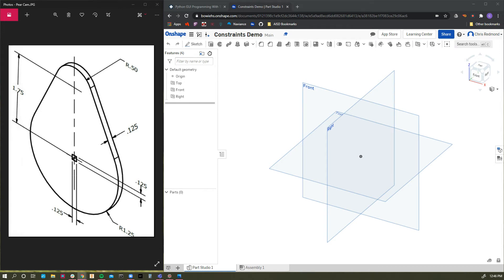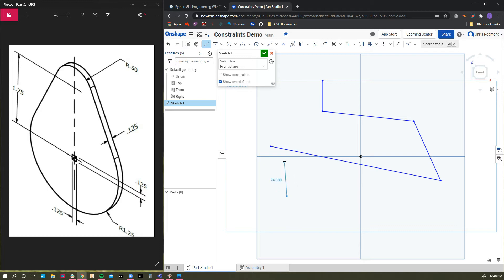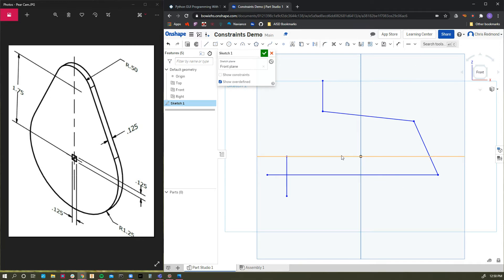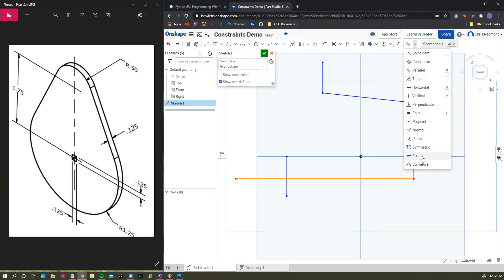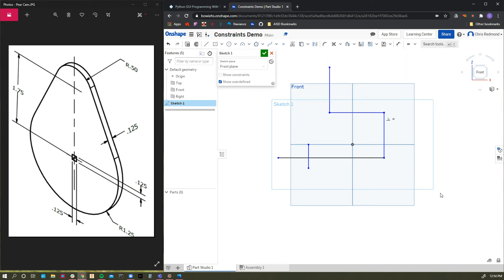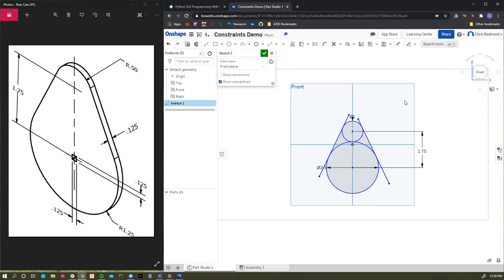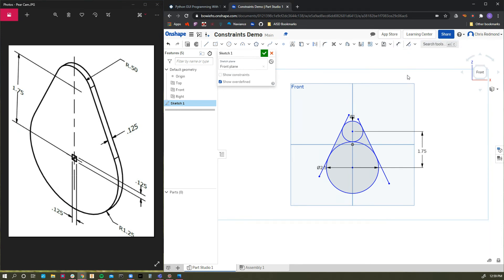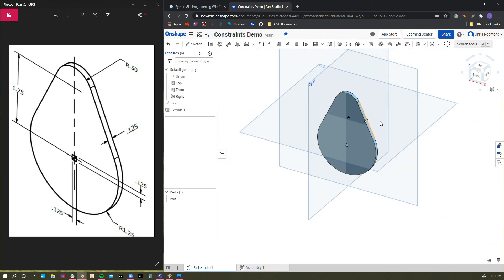Part 8 - How to use Sketch Constraints + a Pear Shaped Cam (OnShape Series)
In this video I show you how to use constraints in your sketch. I also show you how to use those constraints in a pear cam.